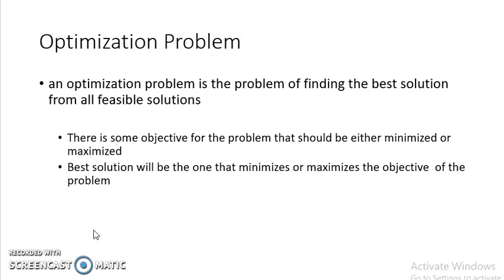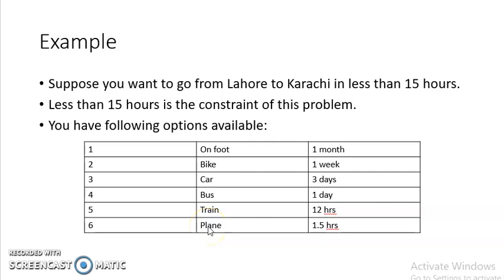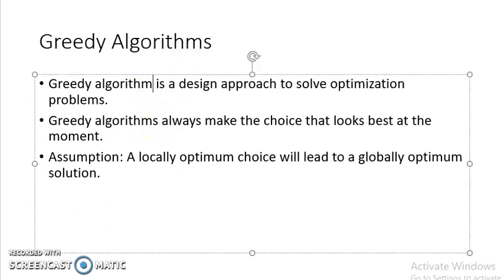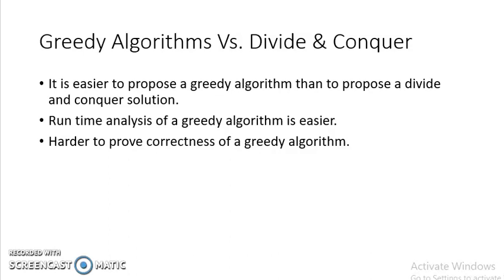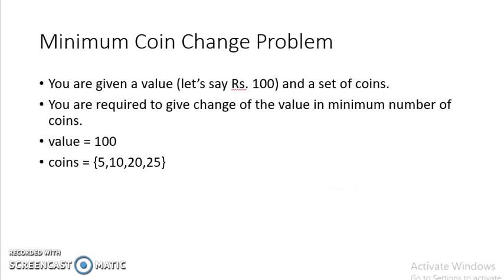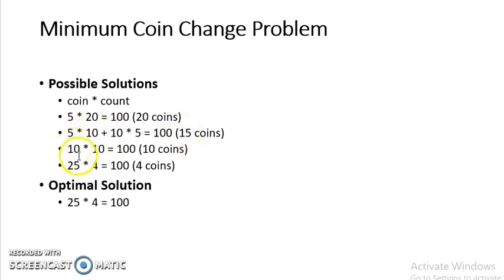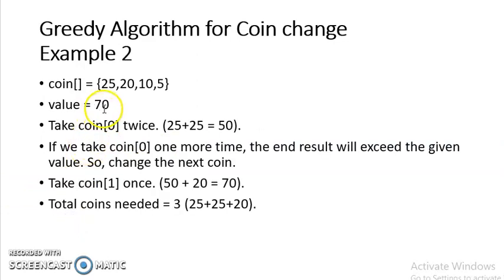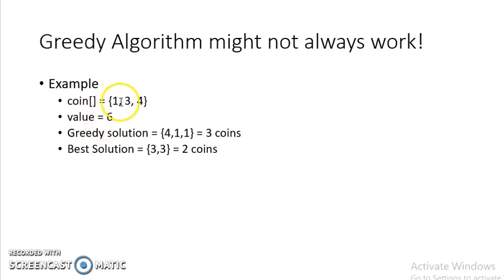6. What are Greedy Algorithms - Minimum Coin Change Problem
Following concepts are discussed in this video:

1. What are Greedy Algorithms
2. What are optimization problems
3. Difference between feasible and optimal solution
4. Difference between Greedy Algorithms and Divide & Conquer
5. Difference between Greedy Algorithms and Dynamic Programming
6. Minimum Coin Change Problem using Greedy Approach